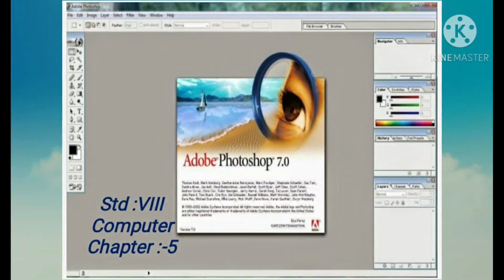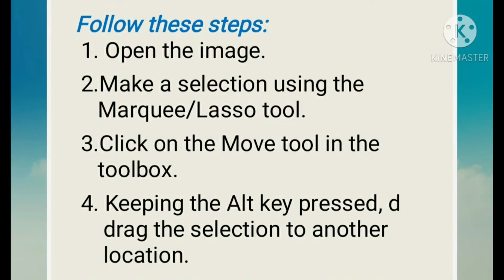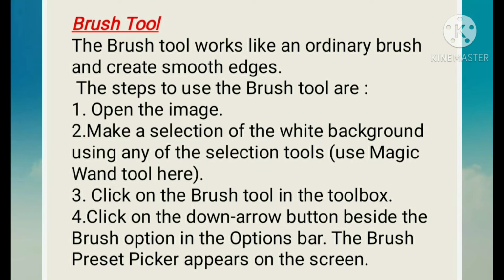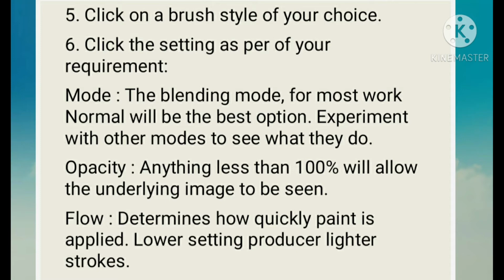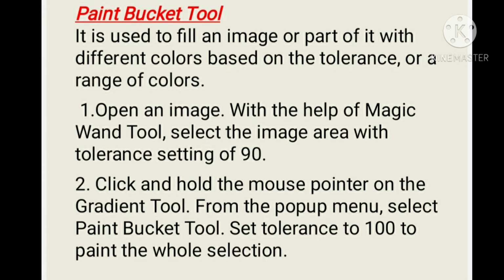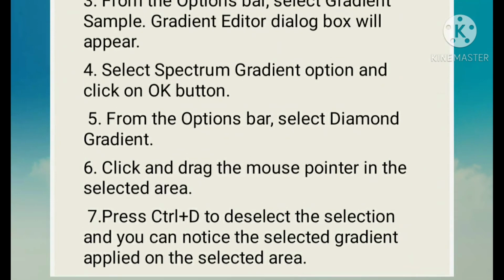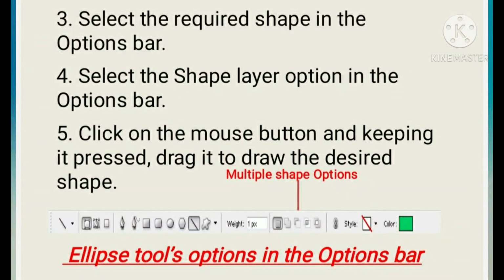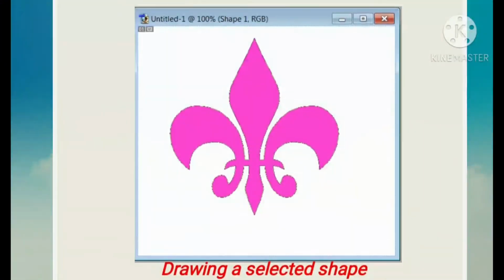STD-8-COMPUTER-CHAPTER-5-INTRODUCTION TO ADOBE PHOTO SHOP-PART-3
SUMAN AGARWAL SVU CHANNEL INCLUDES VIDEO OF STD-8-COMPUTER-CHAPTER-5-INTRODUCTION TO ADOBE PHOTO SHOP-PART-3.